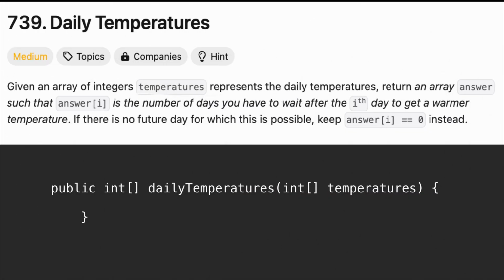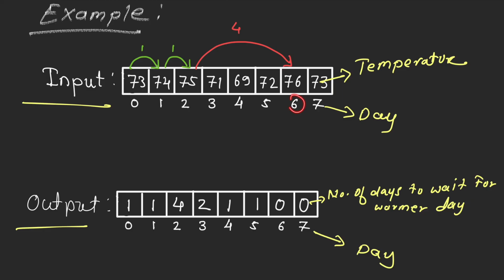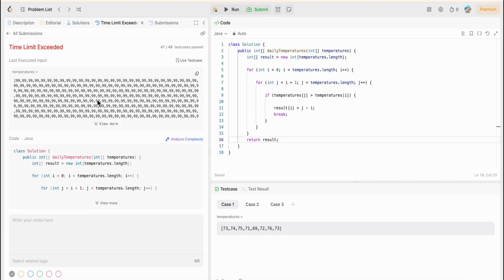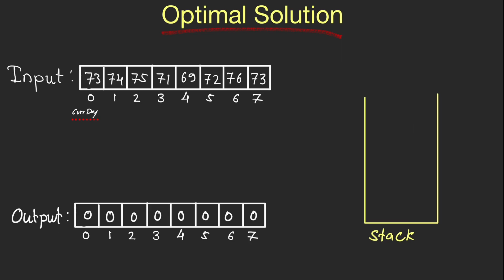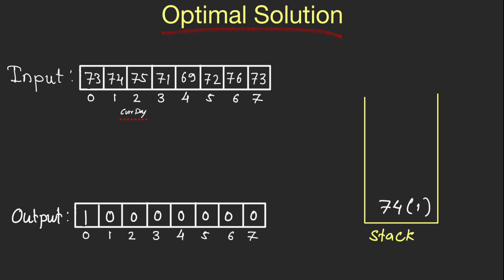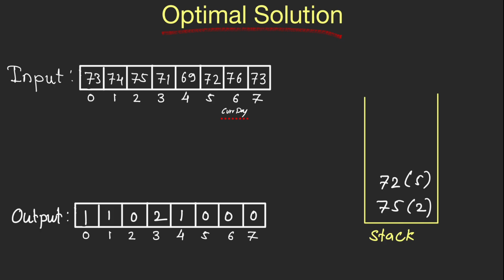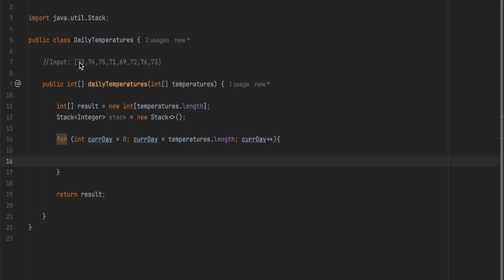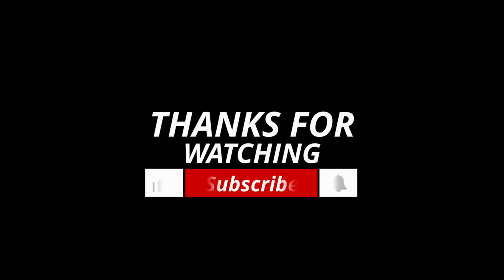Daily Temperatures - LeetCode 739 | Brute Force + Optimal Solution Explained with Code (JAVA)🔥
In this video, we solve the popular LeetCode problem "Daily Temperatures" (Problem #739) using two approaches:
1️⃣ Brute Force (O(n²))
2️⃣ Optimal Solution with Monotonic Stack (O(n))

You'll learn:
✅ How to understand and approach the problem
✅ Step-by-step code explanation in Java
✅ Why and how the stack-based solution is more efficient
✅ Key insights into the monotonic stack technique

🧠 Perfect for data structure and algorithm practice, especially for technical interviews.

📈 Difficulty: Medium